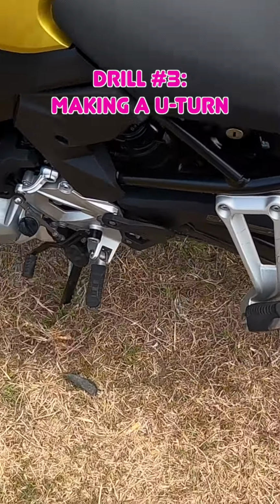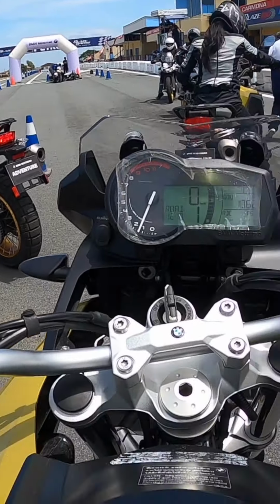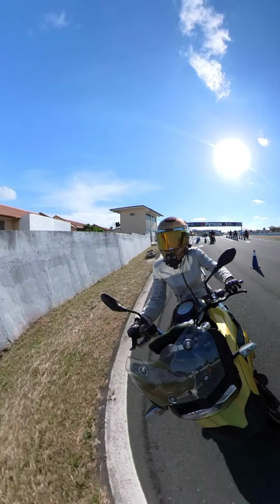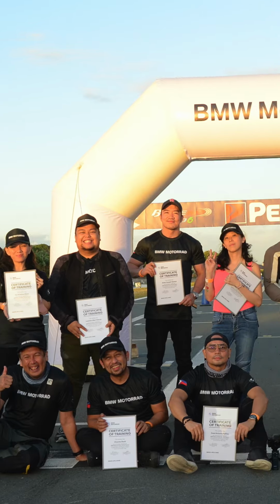Making U-Turn and Other Drills : BMWMotorradRiderTraining : GAKIMOTO Part 2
Toughest one for me was Making a U-Turn!  Seeing the other girls kill it just helped me get my sh** together! Hehe.  Here's part 2 of my take on the BMW Motorrad Rider Training Program! Woooooo!

Comments, Questions and Suggestions?

Twitter & Instagram : @flyingipisband
Facebook.com/TheRoachClub